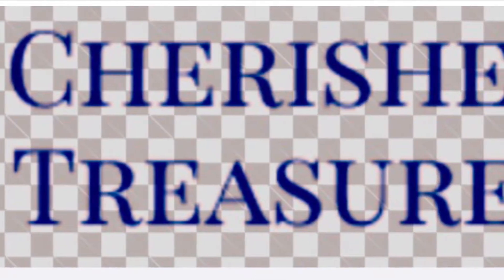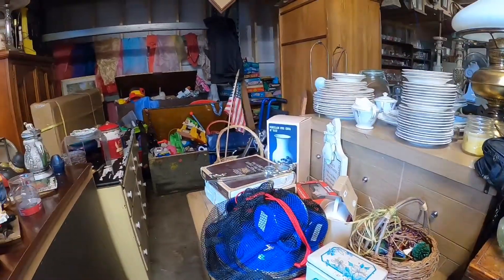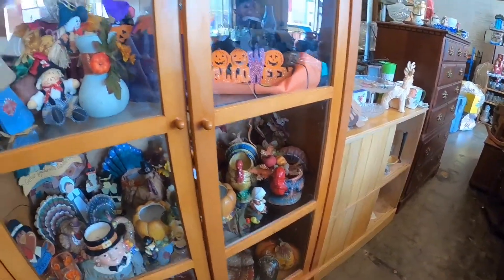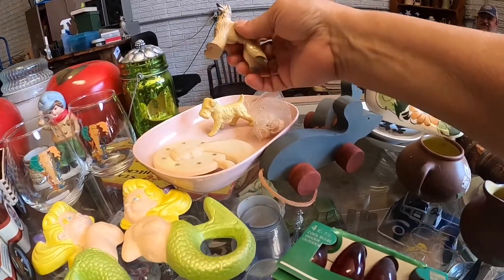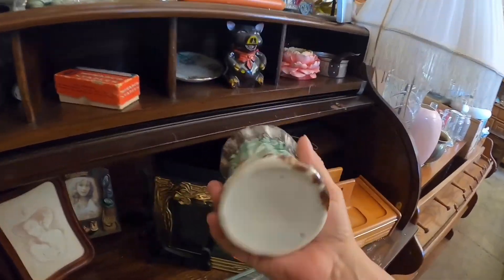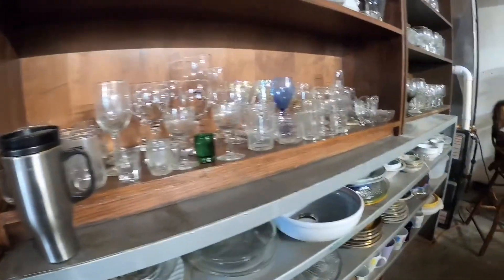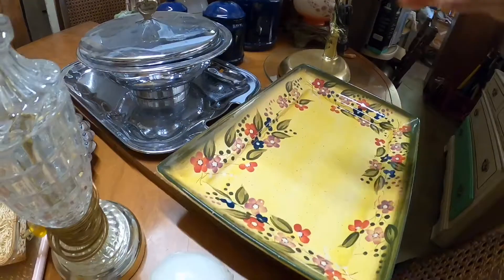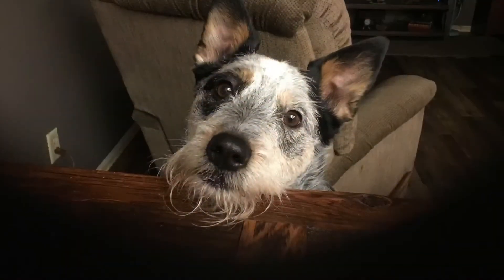“Where the Lost Things Are.” |THRIFT| with me for…AMAZING finds:) Cherished Treasures Thrifting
I went Thrifting today to see what I could find. I’m ready to go back. I feel like I rushed today and after viewing the video, see a number of things I should have taken a look at:( However, I still managed to find some incredible things. Take a look and I’ll show you my haul at the end.

I’m happy to work with you on any treasure you would like:)
I do list daily on Ebay, so take a look. Offers are welcome & considered.

Thank you so much for sharing your time with me. Now, let’s go thrifting!:)